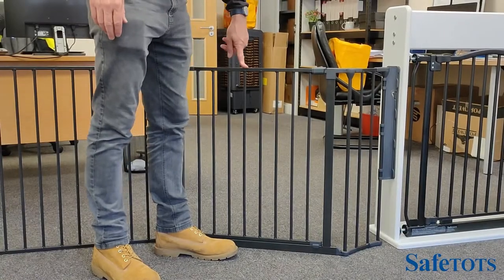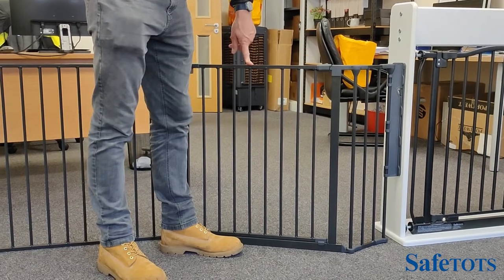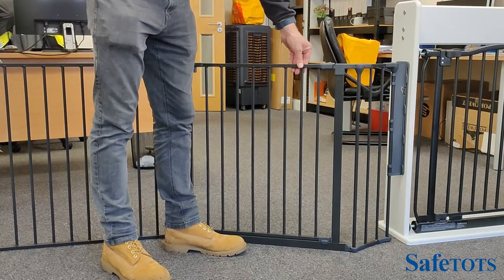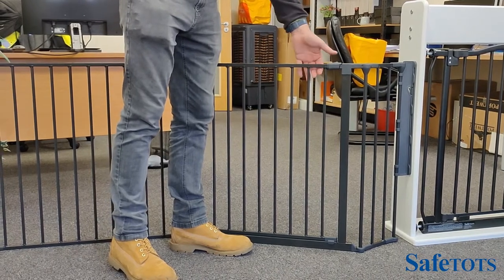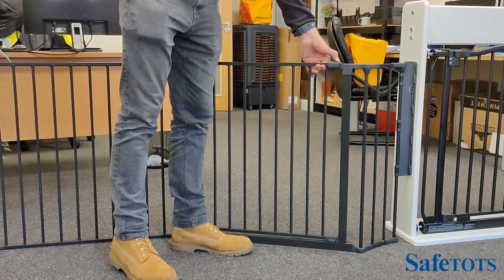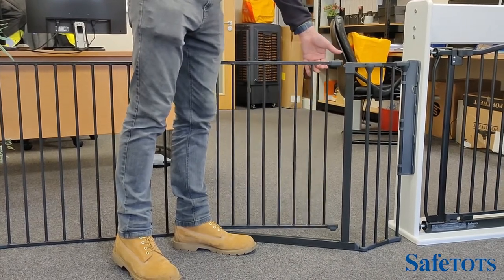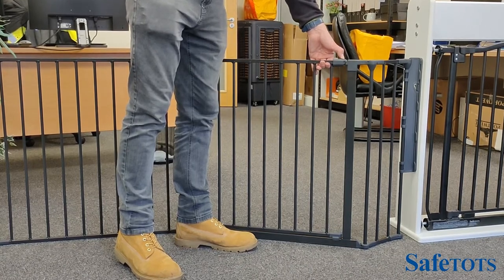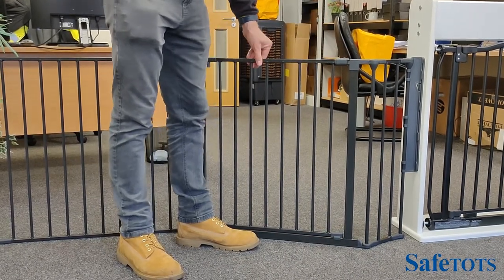How to operate The Safetots Metal Multi Panel Gate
PRODUCT DESCRIPTION

The bottom of the stair's make your own configuration metal panels have been designed to provide optimum quality, versatility and safety. This configuration would be an ideal solution for the bottom of stairs where you have an unusual shaped banister rail or curved stair cases. The range is available in black or white powder coated steel. The gate opening panel for the configuration measures 72cm in width. Additional metal extension panels can be added and are available in 20cm, 33cm, 46cm and 72cm. A wall mounting kit is required to install the configuration and this will provide an additional 5cm to the configuration from both fitting points. Each panel can be angled as required, allowing maximum flexibility in installation. Each panel; including the door opening panel; can be added anywhere in the configuration. The wall mounting kit measures 44cm in height, and can be installed at any height from the floor up to the top of the connecting panel which is 72cm in height.

USEFUL LINKS

ABOUT US